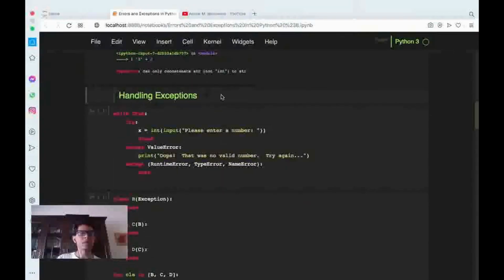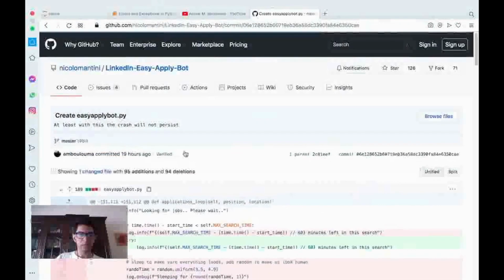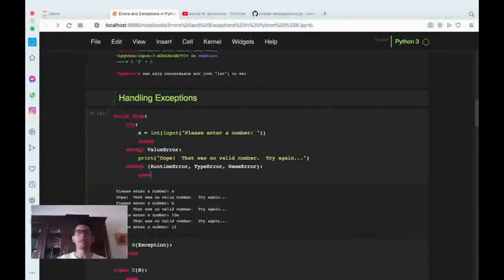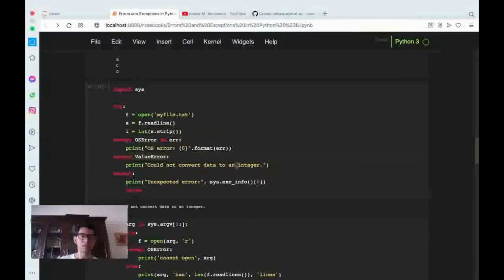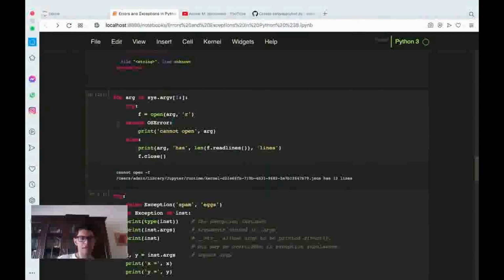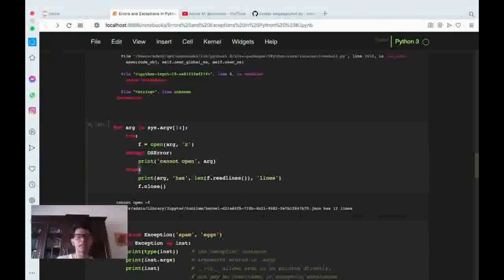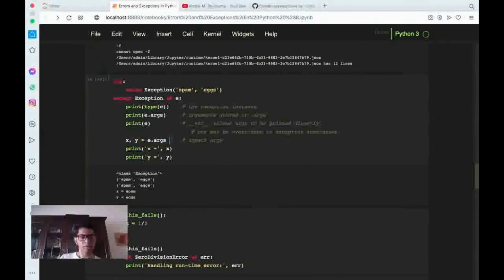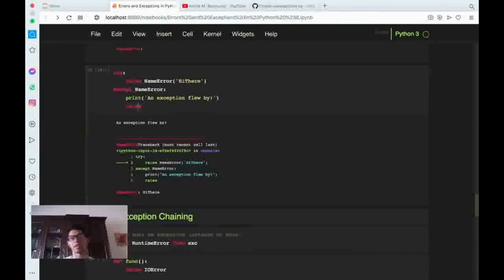🔥 Error Mastery Awaits: Tackle Exceptions with Python Like a Pro! 🚀